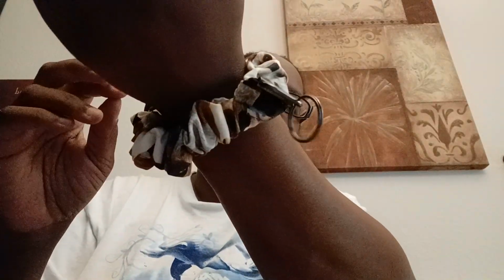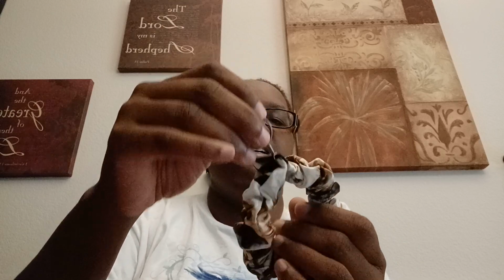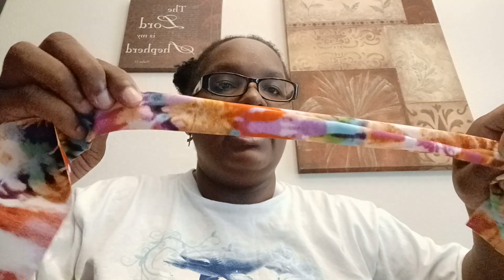Denim Pouch, Lanyards and Scrunchie Wristlets! 😊😁